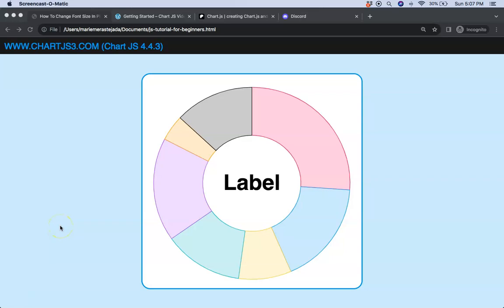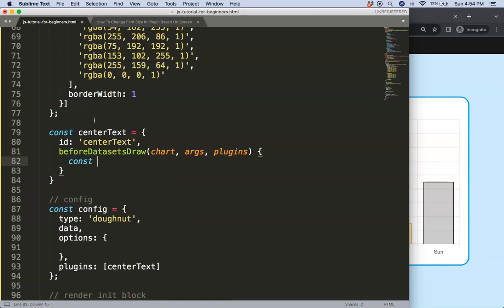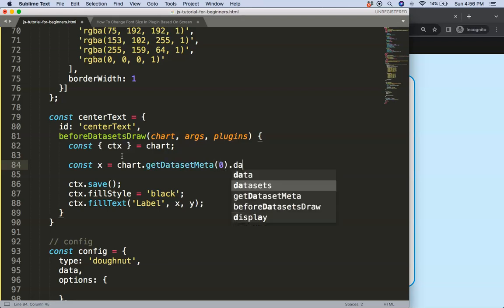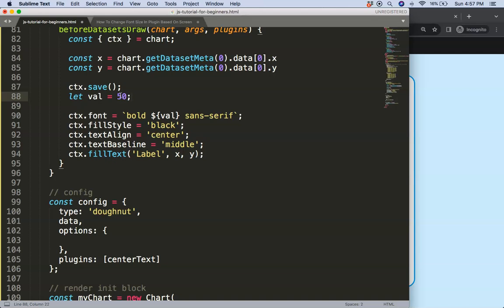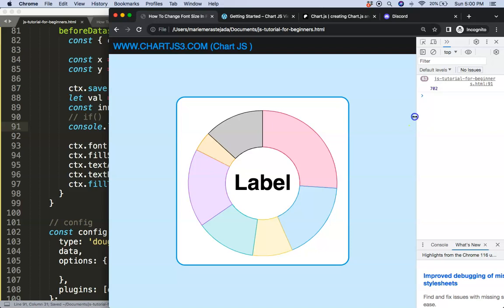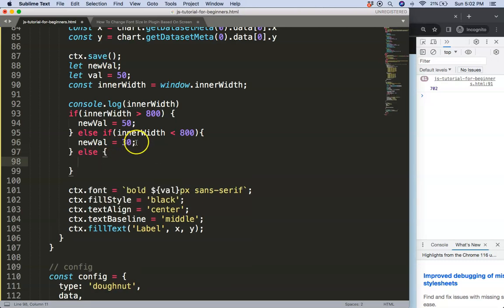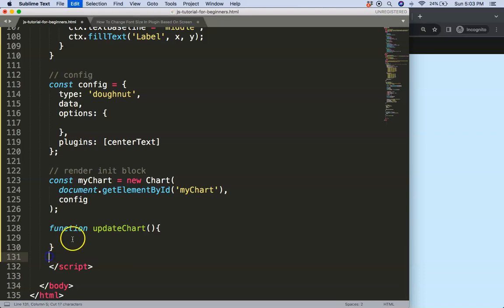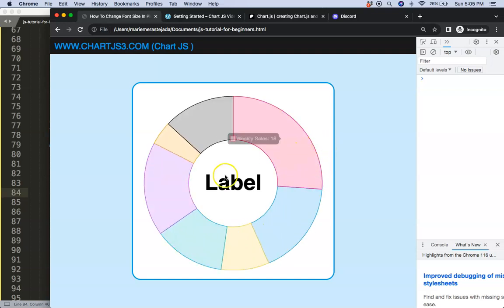How To Change Font Size In Plugin Based On Screen Size in Chart JS 4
In this video we will explore how to change font size in plugin based on screen size in chart js 4.

▬ Materials/References  ▬▬▬▬▬▬▬▬▬▬

Chart JS Dashboard Series:
👍 Most Liked Video Series:

▬ About Us  ▬▬▬▬▬▬▬▬▬▬▬▬